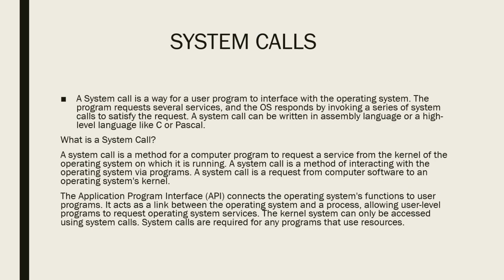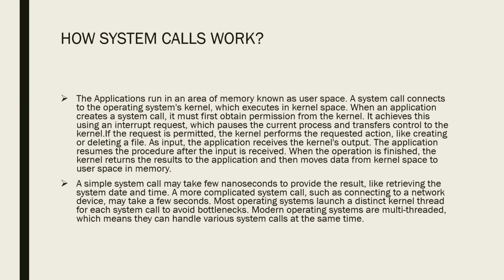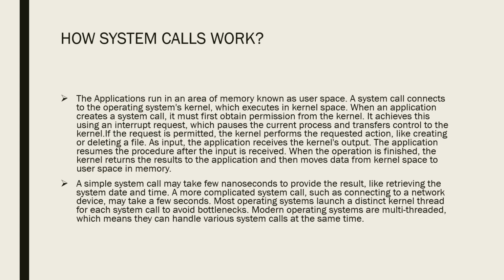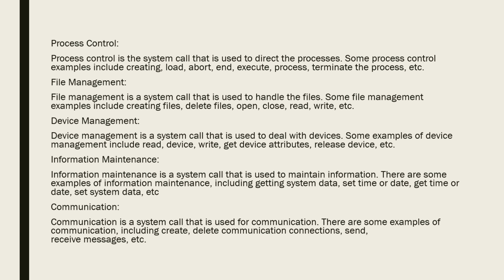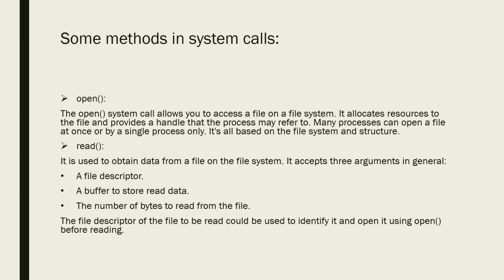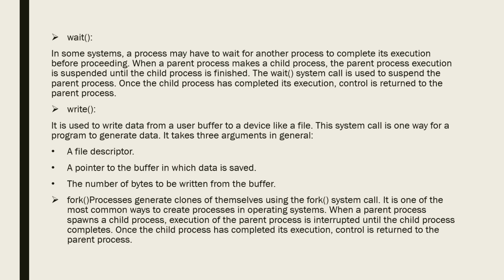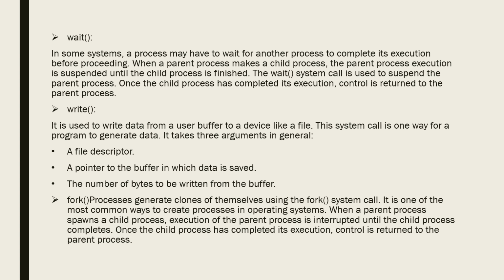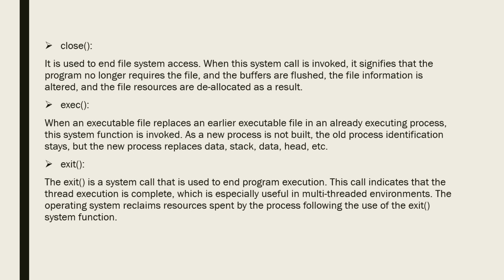System Calls | OPERATING SYSTEM